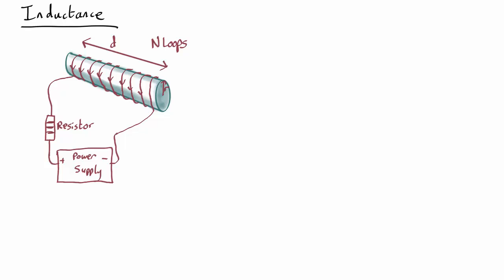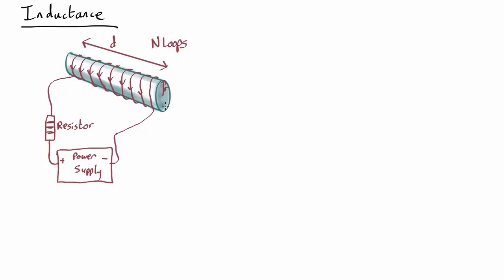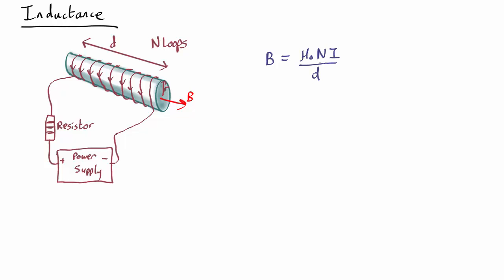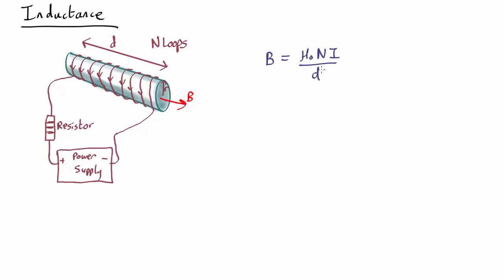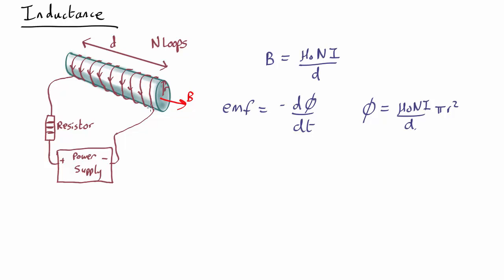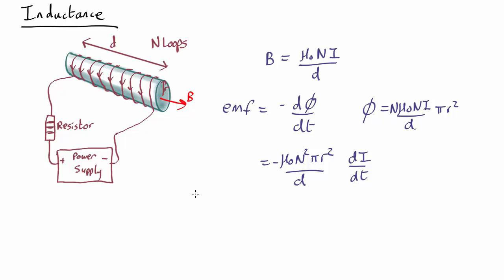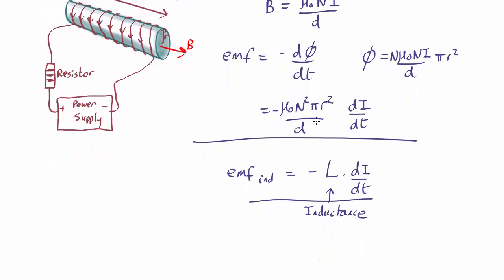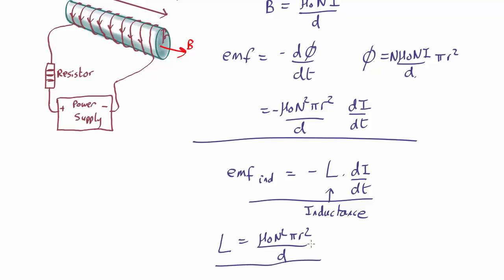v7.3 Inductance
Definition of (self) inductance, and a calculation of its value for a solenoid